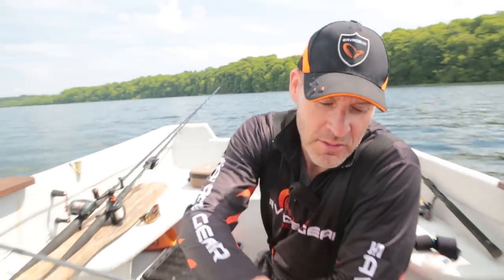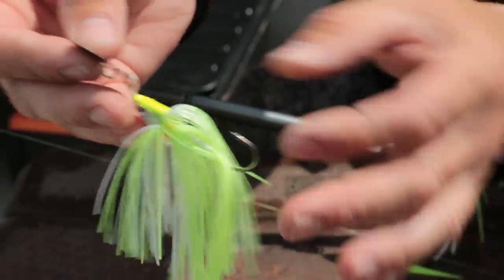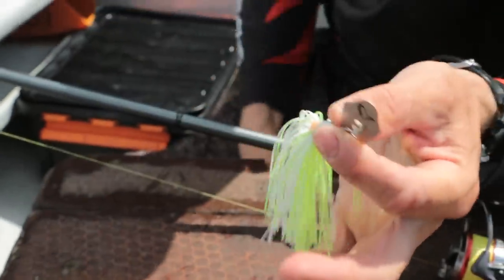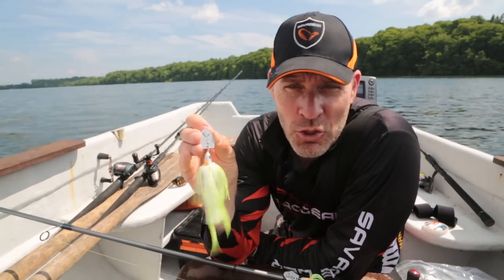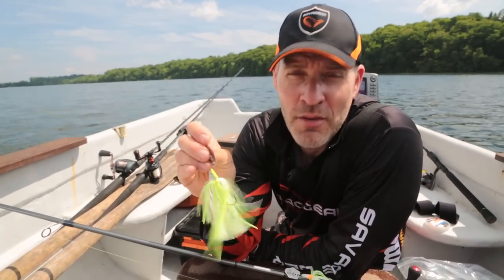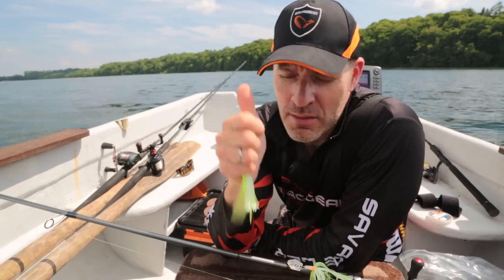Savage Crazy Blade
superior crazy blade lure - with erratic action!